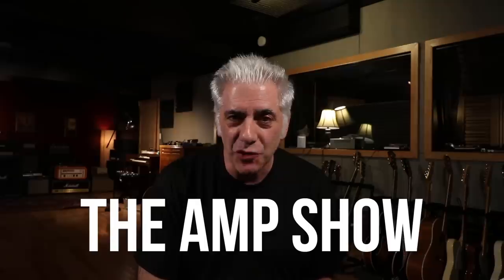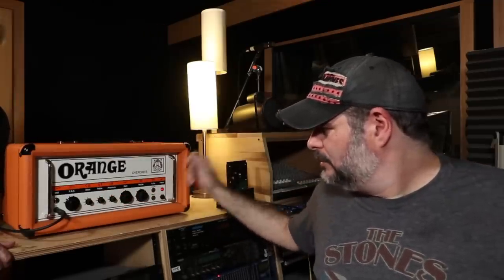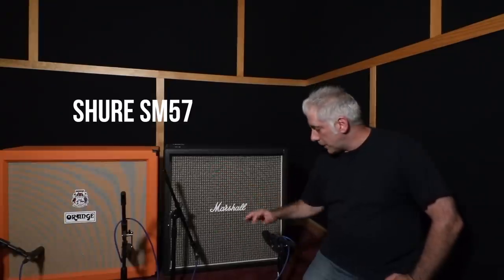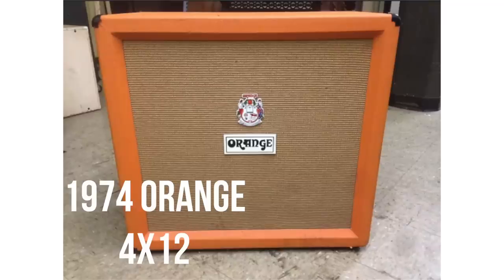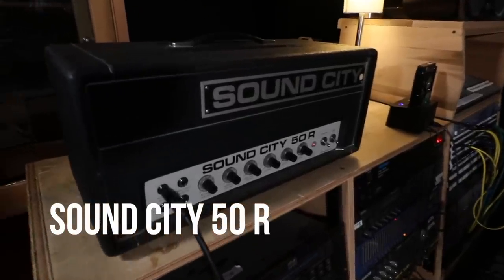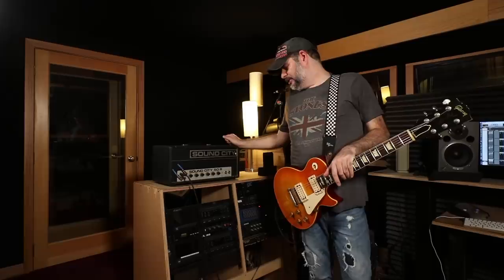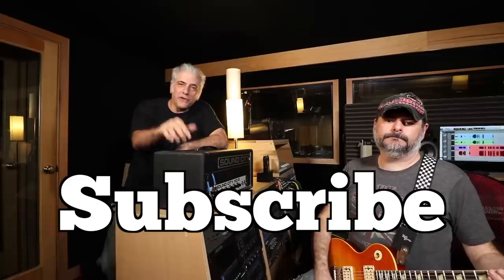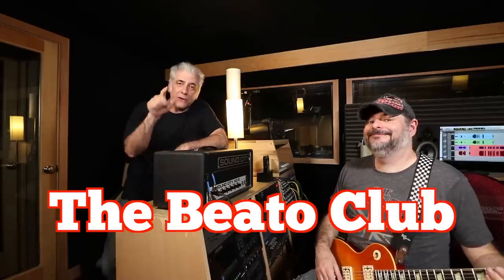AMP WARS EP 1 ORANGE OVERDRIVE OR80 VS SOUND CITY 50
In Episode 1 of AMP WARS we compare two vintage amp classics: Orange Overdrive OR80 to the Sound City 50 R.

Special Thanks to My Supporters:

Brett Bottomley
Christian Abuan
Zack Kirkorian
Orion Letizi
Andrew Boyd
Mike Voloshen
Ashley Thompson
Matt Pauley
Nickola Pazderic
jonathan taylor
Peter Pillitteri
Chris Defendorf
Peter Moore
Jeremy Hickerson
Alex Paclin
Travis Ahrenholtz
Sam Slotnick
Harry Watson
Eric Bourassa
John Null
Neil LaHurd
Morgan King
Steve Greenberg
Scott Tyburski
Chris Mitchell
Kenny Jaworski
Michael Seim
Todd Geisler
Charles Bull
Roger Frankham
Dave Hawkey
Terrance Bessey
Jesse West